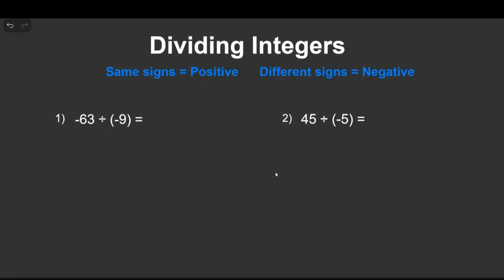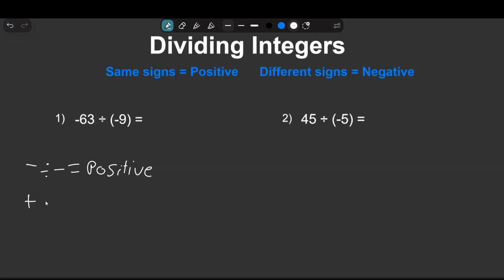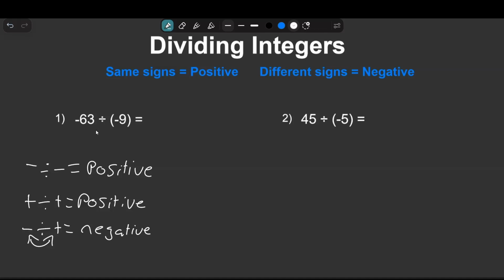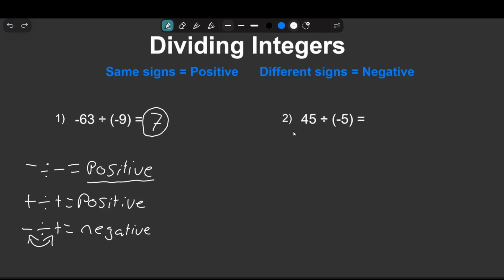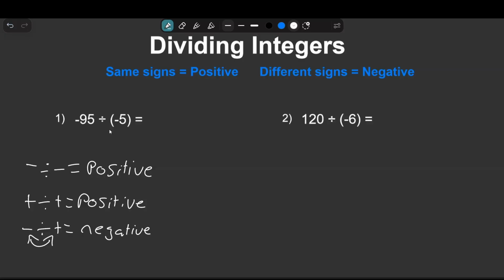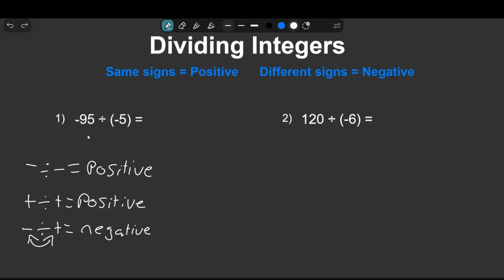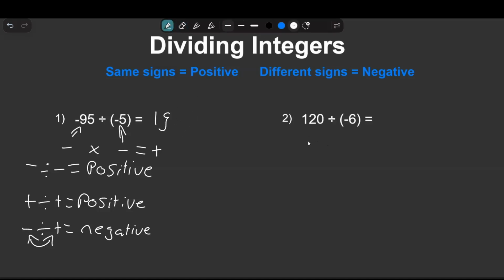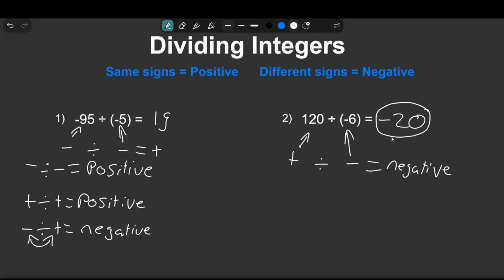a Quick Refresher on How to Divide Integers